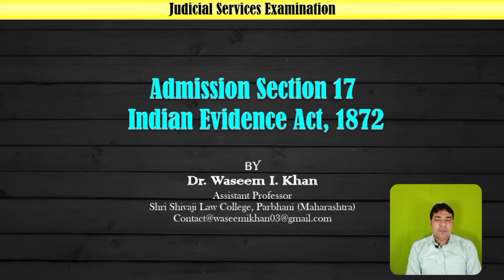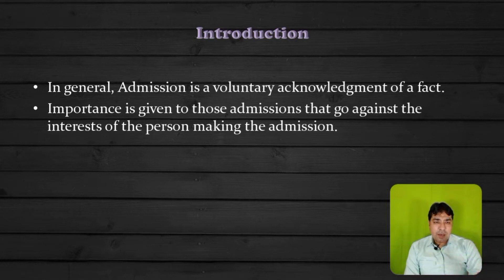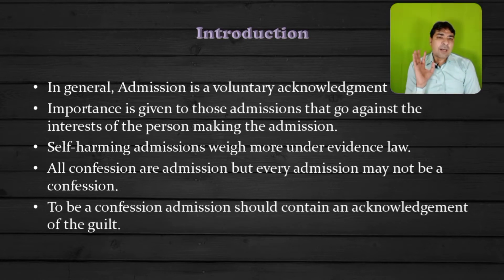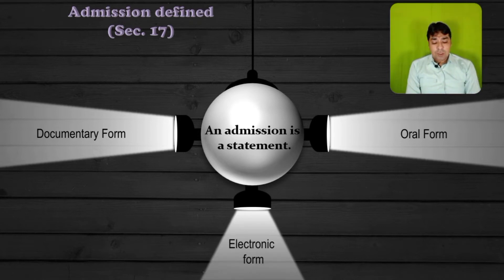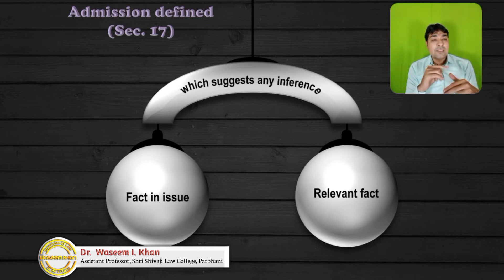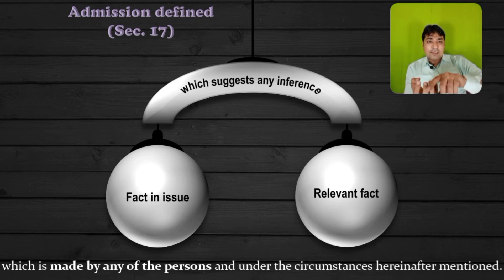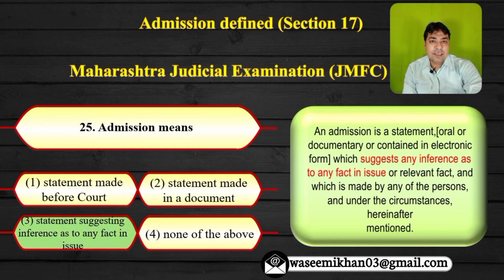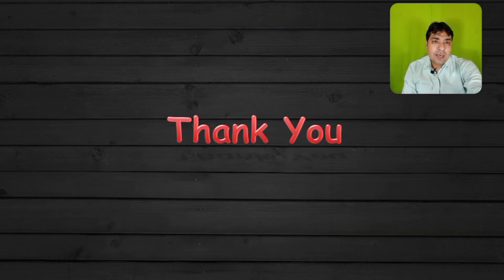Admission Part 1 | Section 17 | Lecture Series on Judicial Examination | Evidence Part 18.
Admission Section 17 of Indian Evidence Act | Lecture Series on Judicial Examination | Evidence Part 18.

About Us.

This video will be very helpful to understand the  Section 17 and concept therein  under Indian Evidence Act, in this lecture the concept and questions asked on Section 17 i.e. dealing with admission has been discussed. This is very important topic as point of view of judicial exmas aspirant.